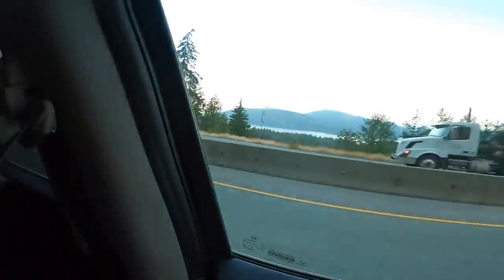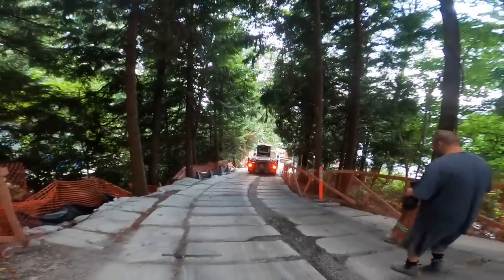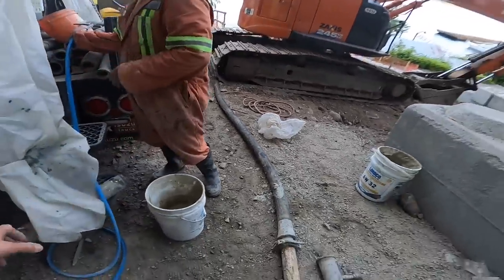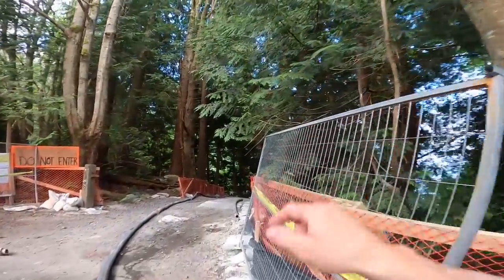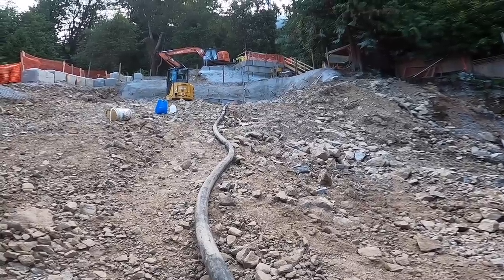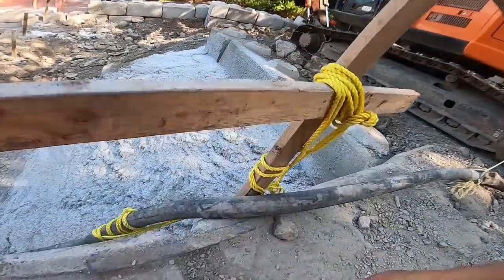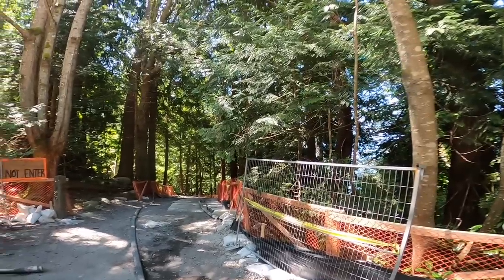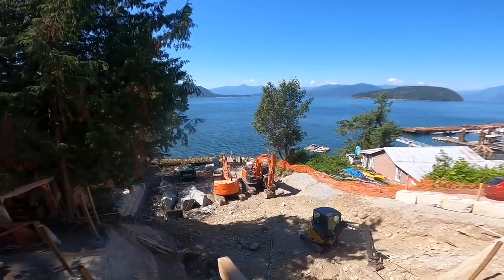Pumping a boat ramp through 500’ of line before the tide comes in. My most detailed video yet.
Full step-by-step video of line-pumping a boat ramp through 500’ of hose. Hot concrete created a few tense movements come time to blowout the lines at the end of the pour.